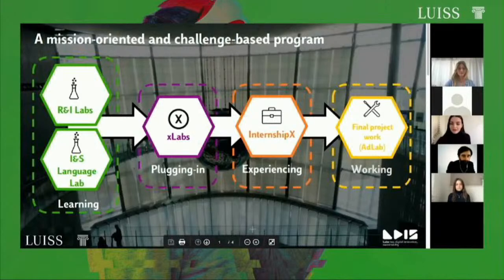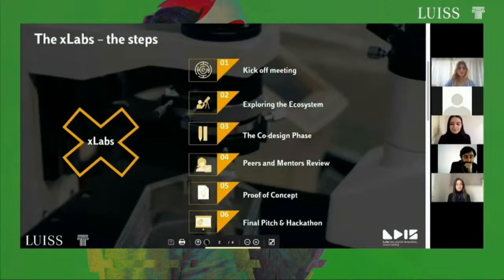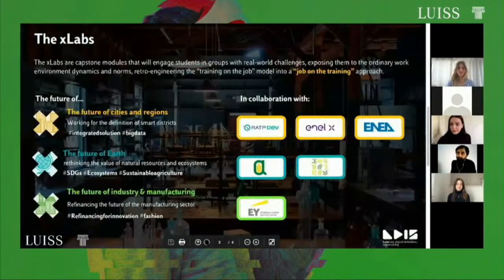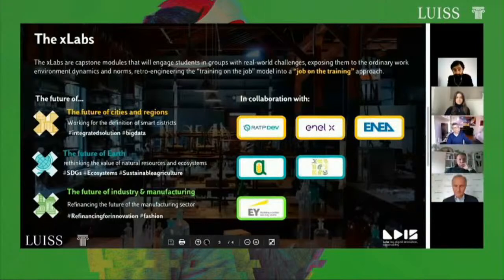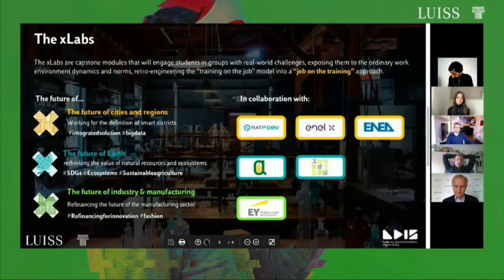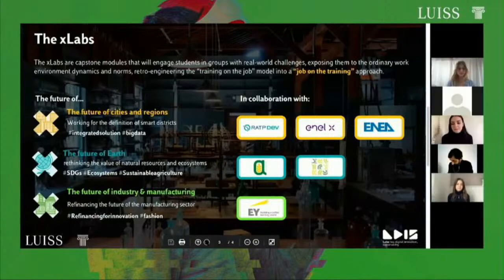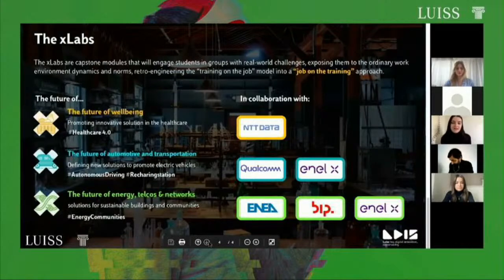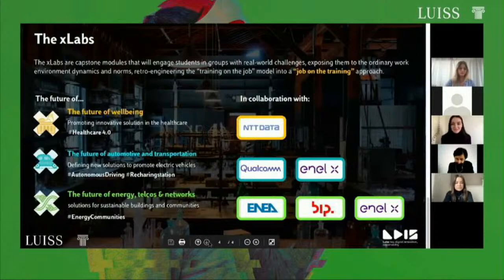XYZ Talks - Talk #0 - Intergenerational Ideas for Leaders of the Digital and Ecological Transition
Live now, Talk #0 of the XYZ Talks entitled Intergenerational Ideas for Leaders of the Digital and Ecological Transition with Enrico Salvatori, SVP & President Qualcomm EMEA, Fabio Troiani, Co-Founder and CEO Bip and Francesco Venturini, CEO of Enel X. Introduction by Christian Iaione, Director of the Luiss MSc in Law, Digital Innovation and Sustainability